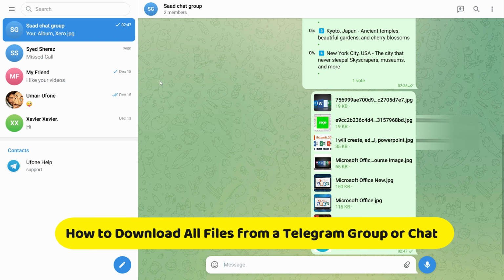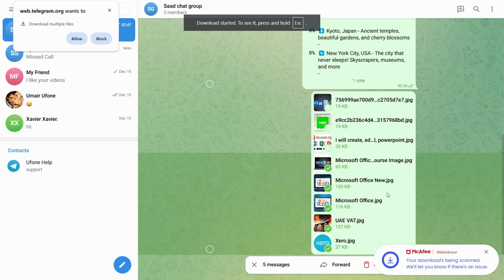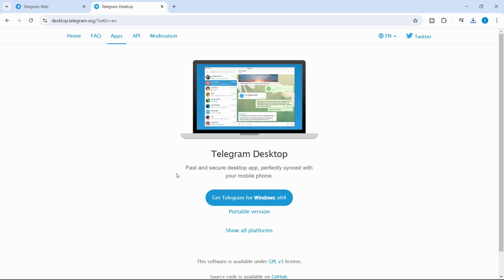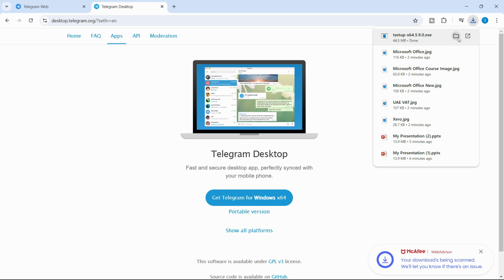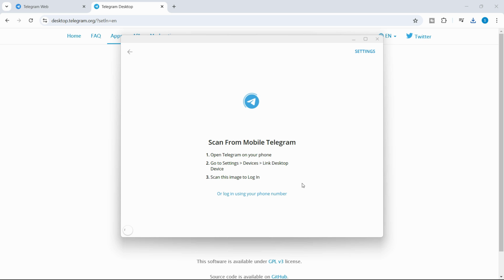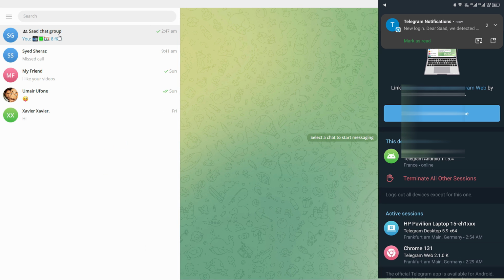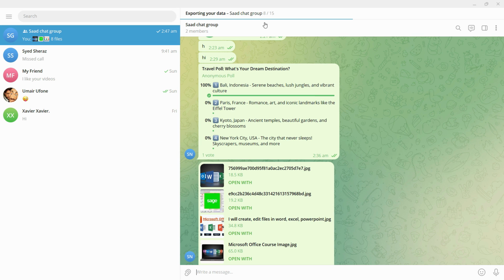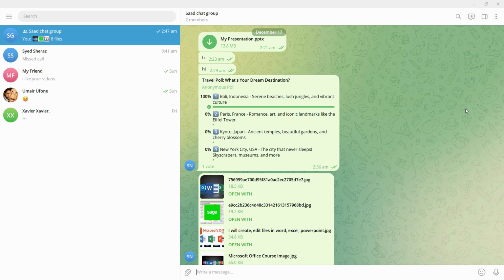How to Download All Files from a Telegram Group or Chat | 100% Working Method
Want to download all files from a Telegram group or chat? In this guide, I’ll show you the most efficient method to download multiple files in bulk from your Telegram chats, so you don’t have to download them one by one.

🔹 What You’ll Learn:
✅ How to download all files from a Telegram group or chat
✅ Step-by-step guide to downloading media and documents in bulk
✅ Tips for organizing and managing downloaded files
✅ How to speed up file downloading

✔️ Save time by downloading all files at once
✔️ Perfect for downloading large amounts of files from groups or chats
✔️ Easy, working methods that ensure fast downloads